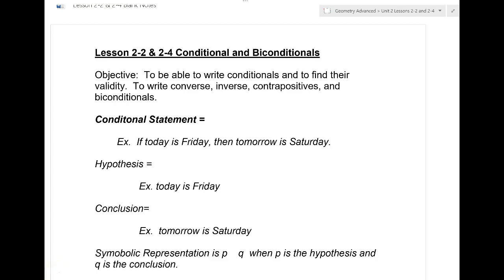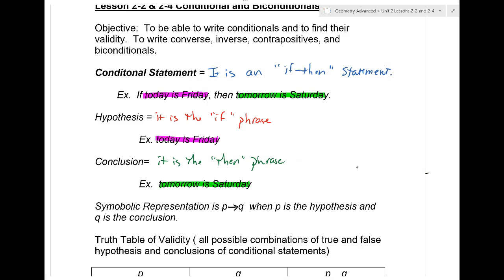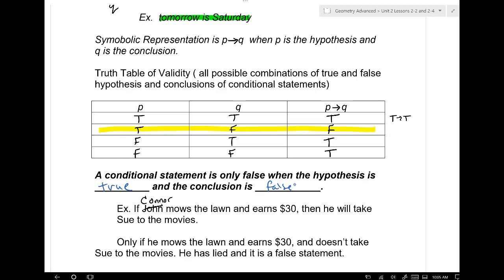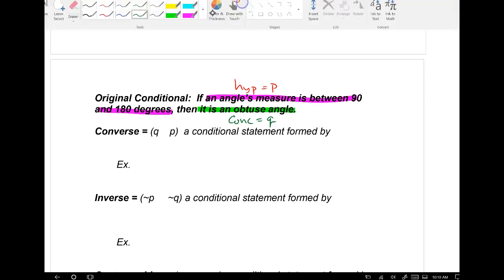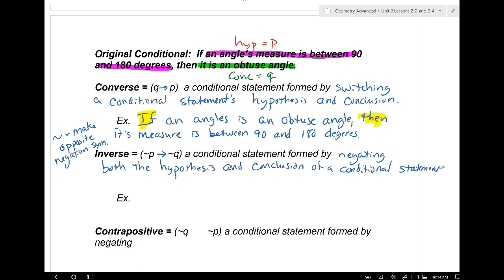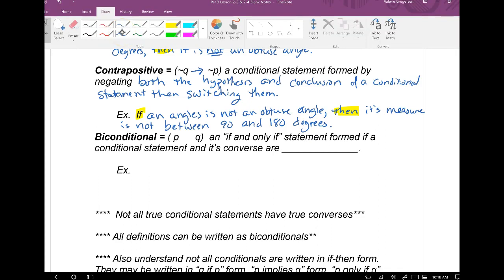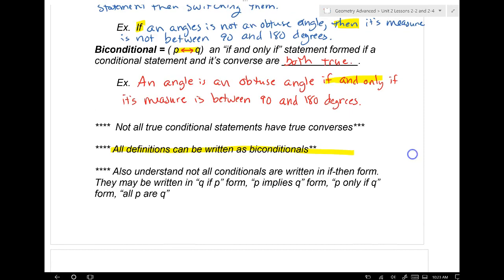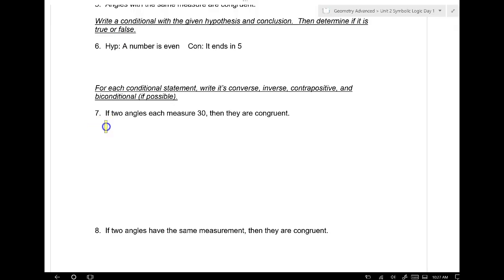Lesson 2-2, 2-4 Conditionals and Biconditionals